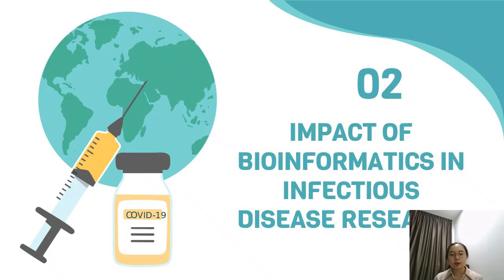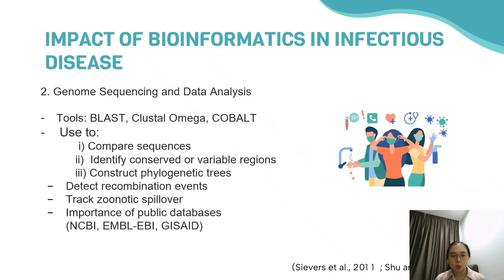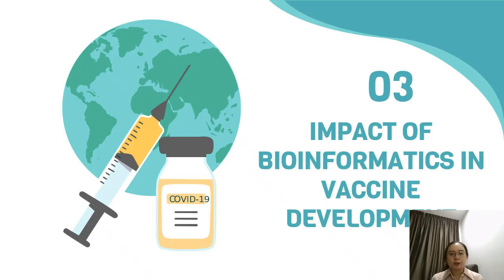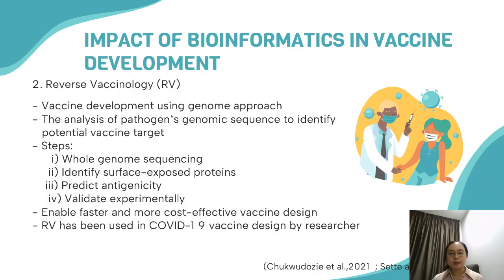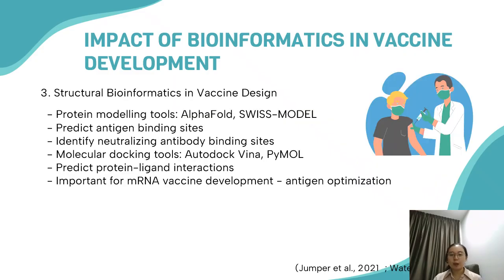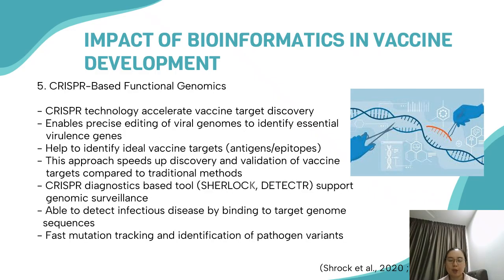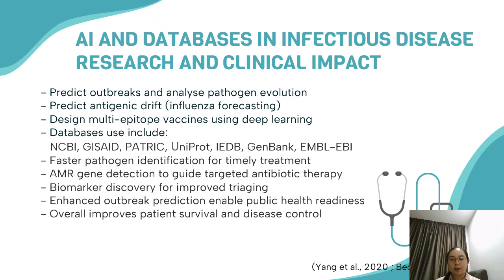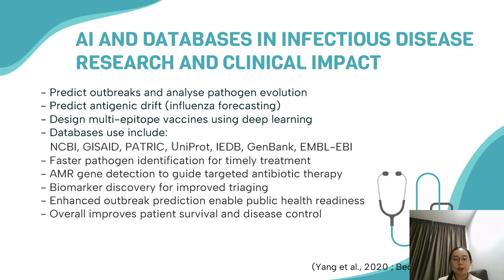The Impact of Bioinformatics in Infectious Disease Research and Vaccine Development